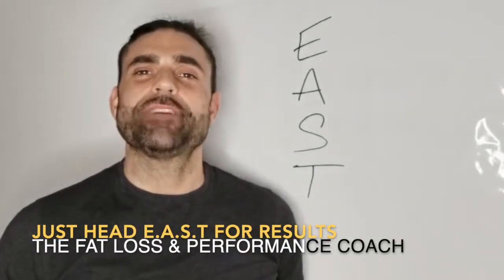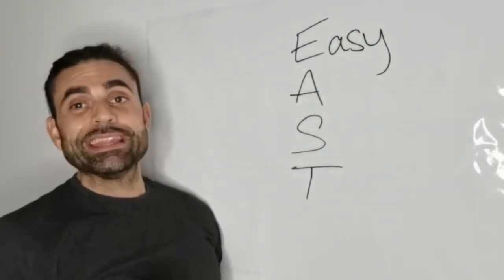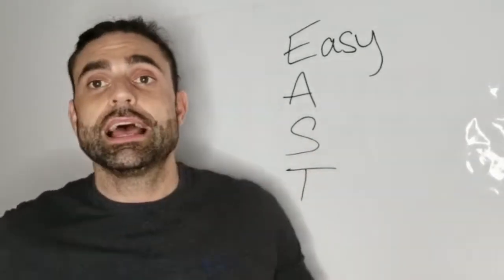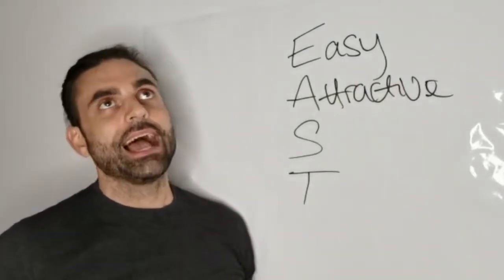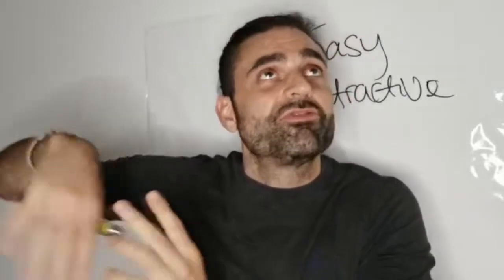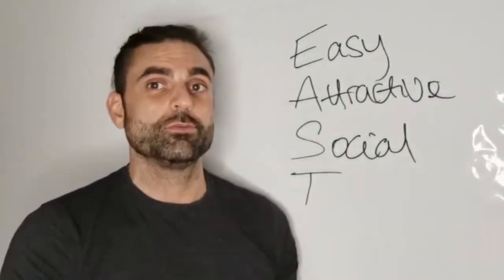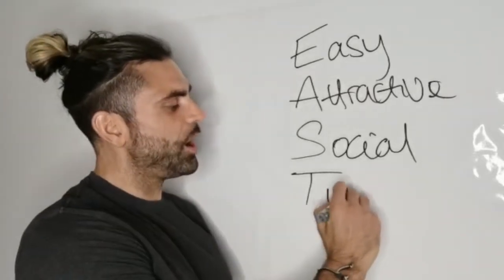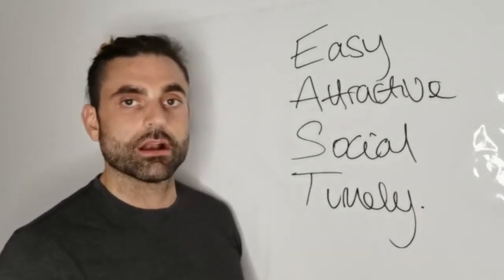How far do you need to go to get results?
...not far just head E.A.S.T.  In this short video you'll learn how to make better habits, that will positively impact your weight loss goals (and actually can be applied to any challenge you're putting off right now).